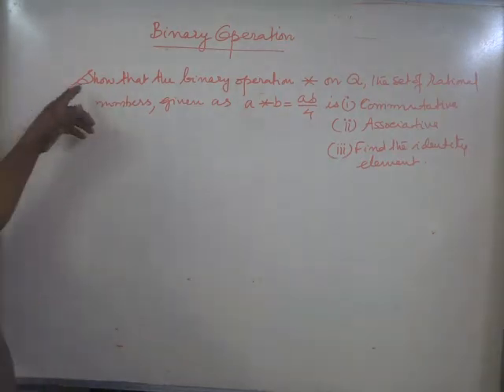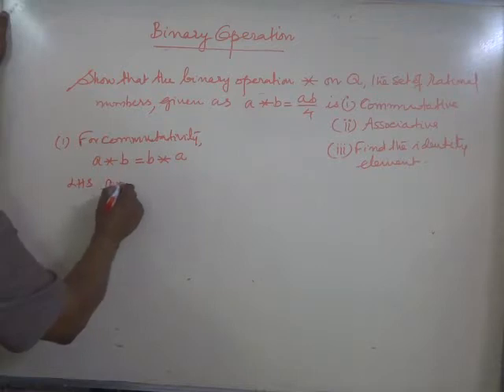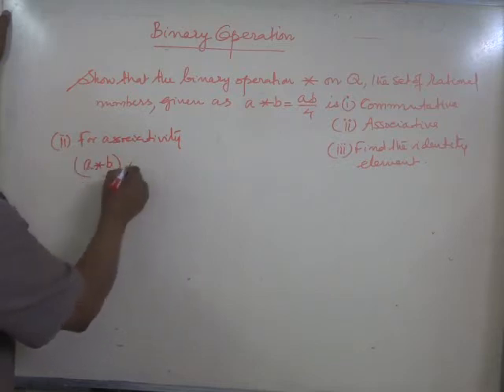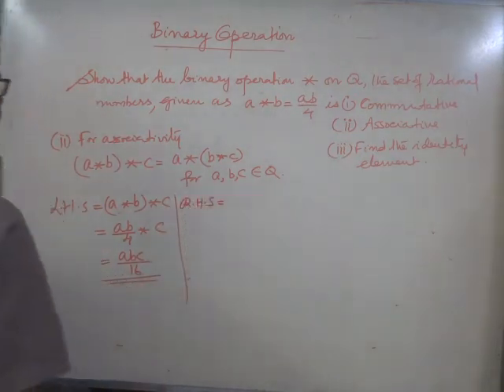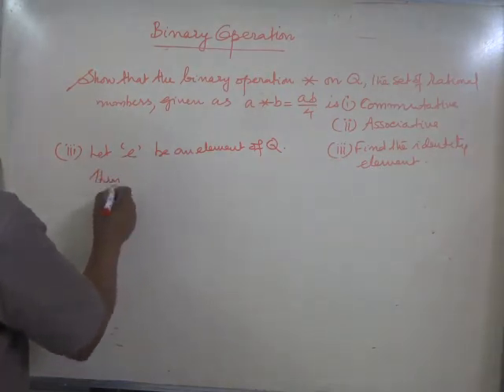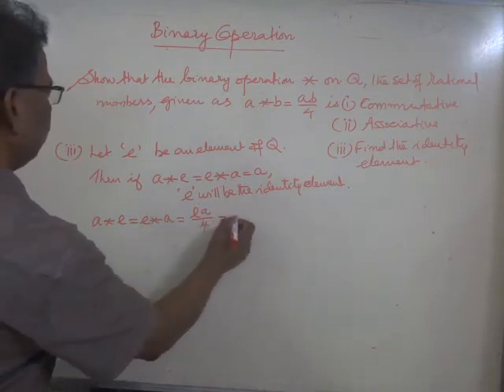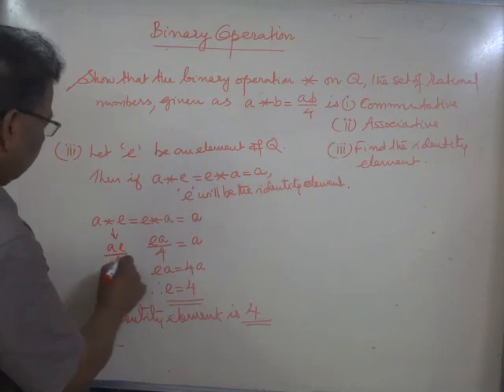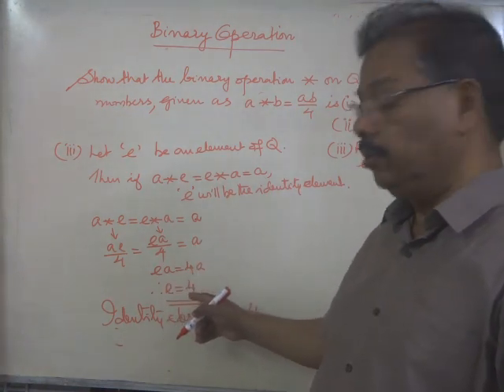ONLINE CLASS - NCERT +2 MATHS - BINARY OPERATIONS